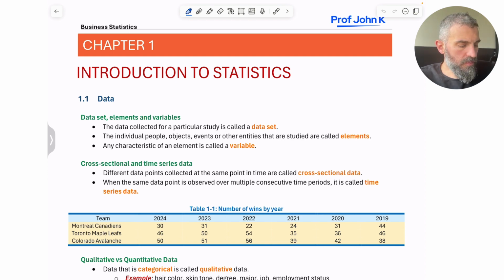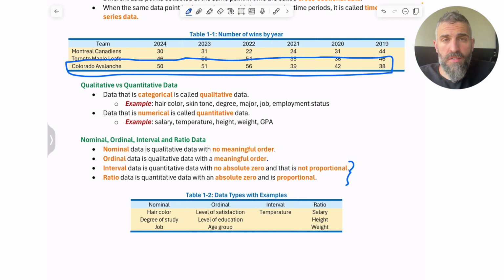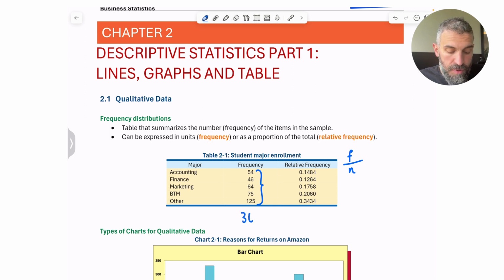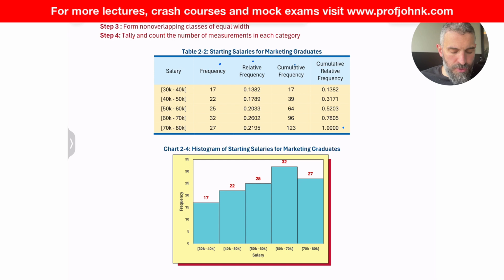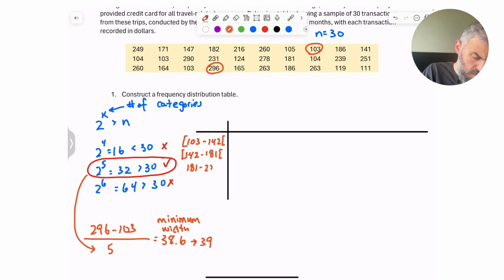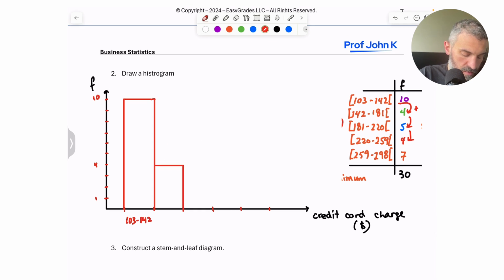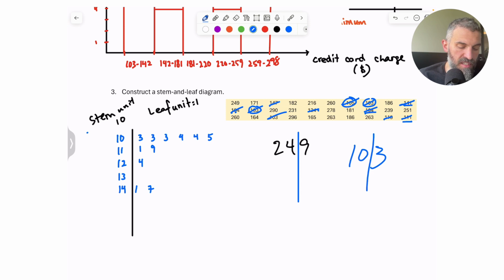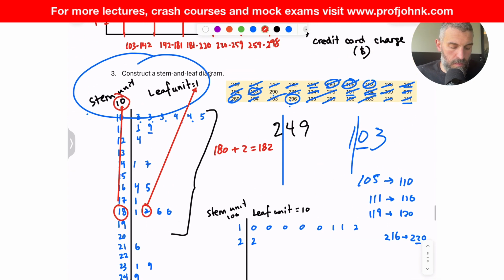Learn Business Statistics & Analytics with Graphs, Tables, and Charts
Business statistics basics: data types, tables and charts explained with a full worked example.

This first lesson covers what data actually is — data sets, elements and variables — then classifies it as cross-sectional vs time-series and qualitative vs quantitative, right down to the nominal, ordinal, interval and ratio scales. From there we build the charts you need for business analytics: bar, pie and Pareto charts with an ogive for qualitative data, plus histograms, dot plots and scatter plots for quantitative data. We finish with a full worked example on 30 credit-card transactions, applying the 2^k greater than n rule to get 5 classes and a class width of 39, then constructing a frequency distribution table, a histogram and a stem-and-leaf diagram.

⏱️ CHAPTERS
0:00 Introduction
0:48 What data is: data sets, elements and variables
2:12 Cross-sectional vs time-series data
3:37 Qualitative vs quantitative data
4:48 Nominal, ordinal, interval and ratio scales
7:48 Primary vs secondary data
8:25 Population vs sample
10:00 Descriptive vs inferential statistics
12:24 Charts for qualitative data: bar, pie, Pareto and ogive
18:36 Charts for quantitative data: histogram, dot plot, scatter
23:25 Worked example: building a frequency distribution table
32:50 Drawing the histogram
35:50 Building the stem-and-leaf diagram
48:01 Summary and what's next

• Classify any variable as cross-sectional or time-series, qualitative or quantitative, and by scale
• Choose the right chart — bar, pie, Pareto, ogive, histogram, dot plot or scatter — for your data
• Use the 2^k greater than n rule to set the number of classes and a valid class width
• Build a frequency distribution table with relative, cumulative and cumulative relative frequencies
• Construct a histogram and a stem-and-leaf diagram, and read stems and leaves correctly